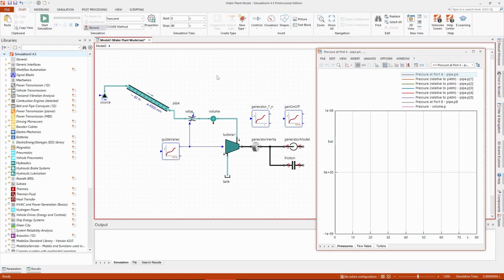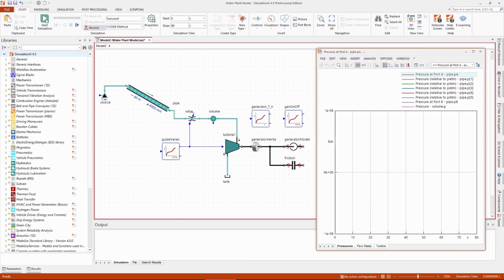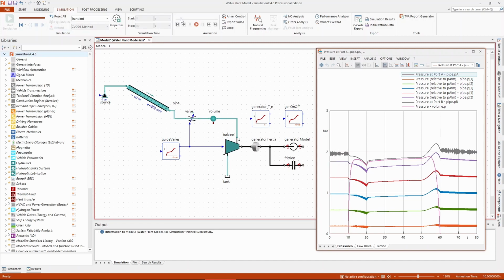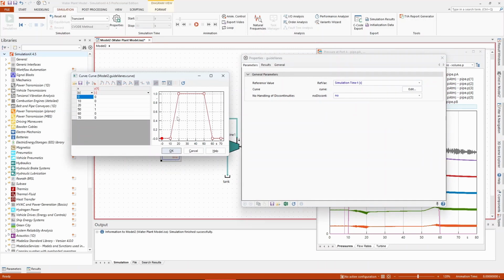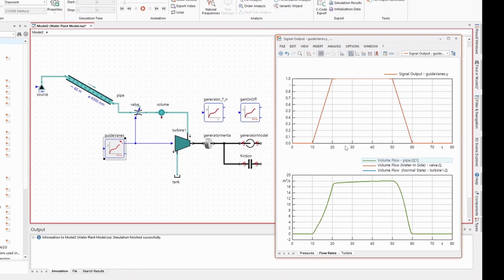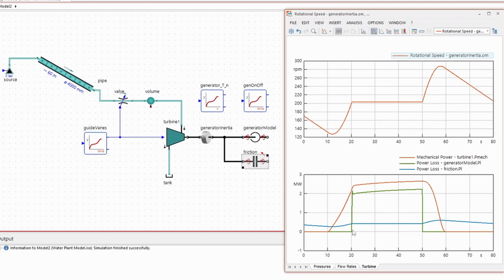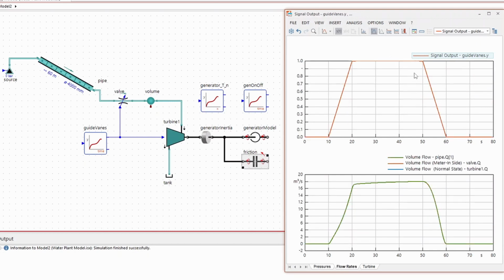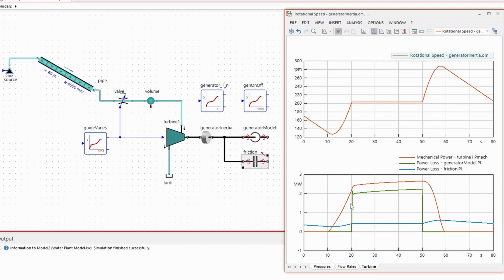Hydroelectric Power Plant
This video show how to build a basic model of a hydroelectric power plant. Water enters the system at atmospheric pressure from the source. A large pipe, 60 meters long and 4 meters in diameter descends a significant hill of 20 meters elevation. There the water passes through a valve before entering the turbine. The turbine drives a generator, producing electricity.